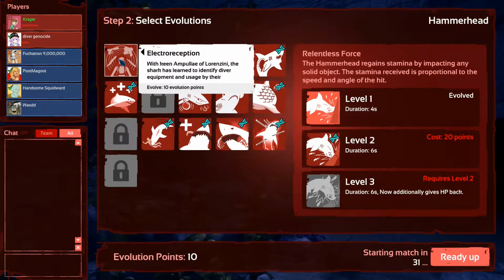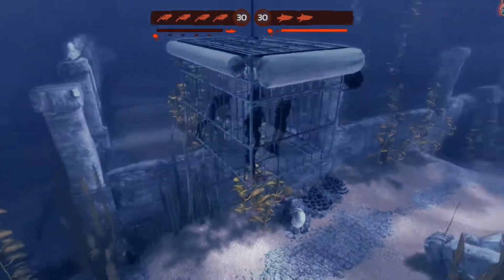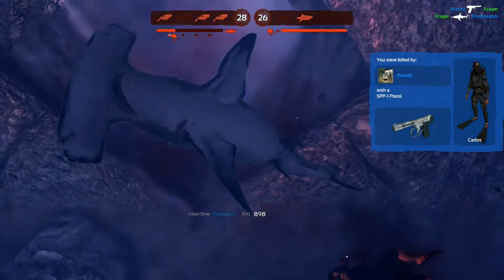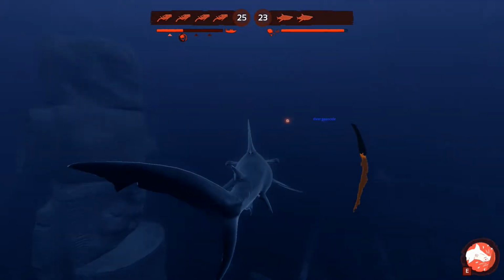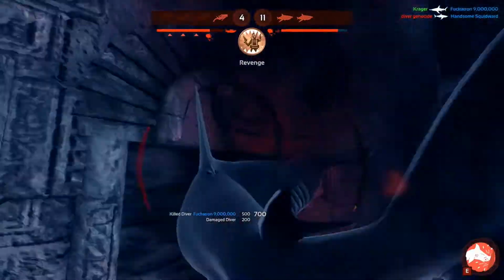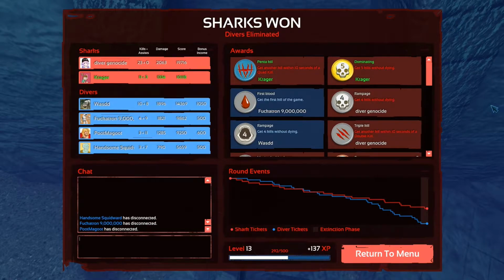Depth #12 - It's Hammerhead Time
Greetings Internet